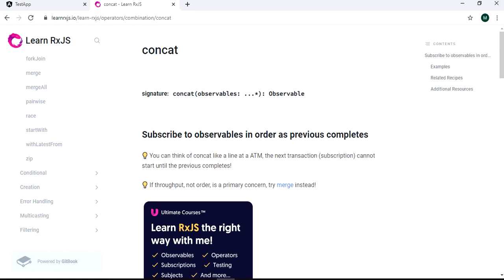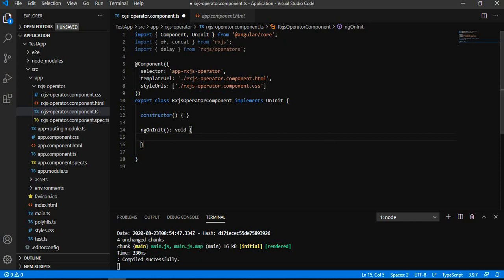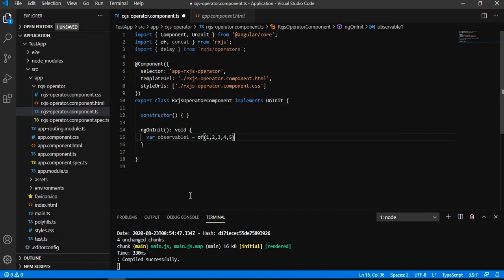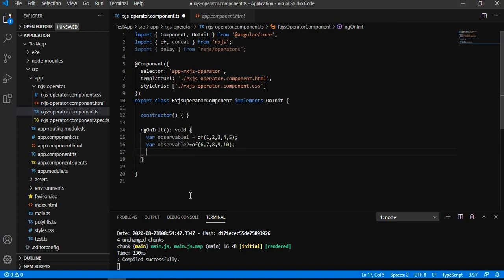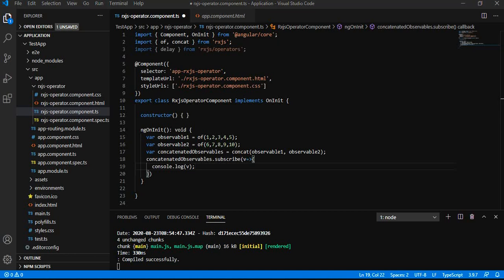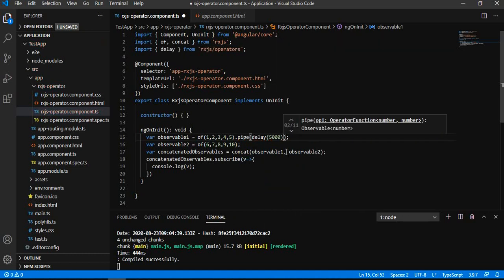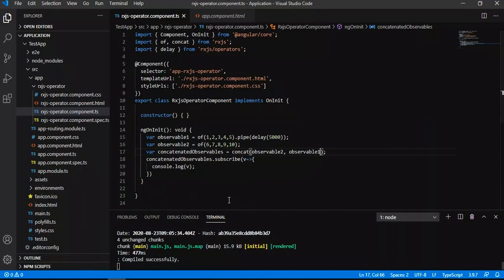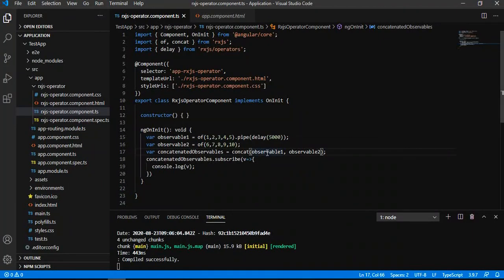RxJS Operators 2020 | Learn RxJS concat() operator | How to use concat operator in angular 9 app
concat - This will concatenate multiple observables together in sequence emit of values in the order that they passed in the parameter.
When the order of receiving the values is important then we will use this operator, for example when you have to send HTTP requests that should be in order.